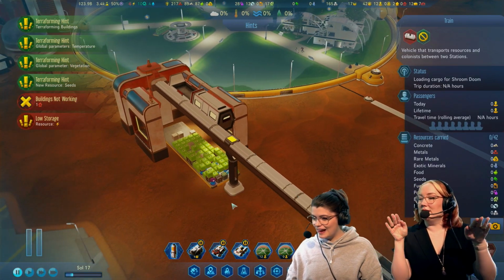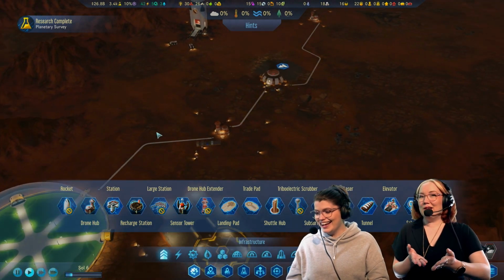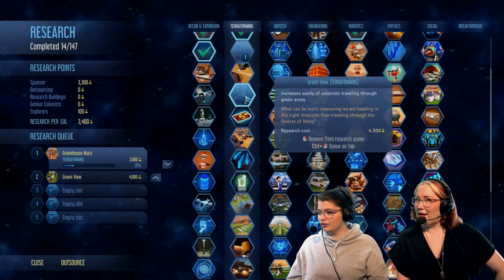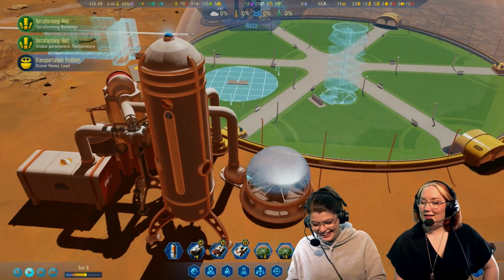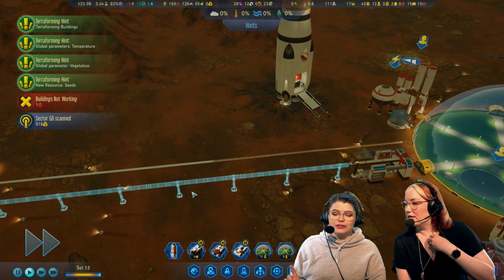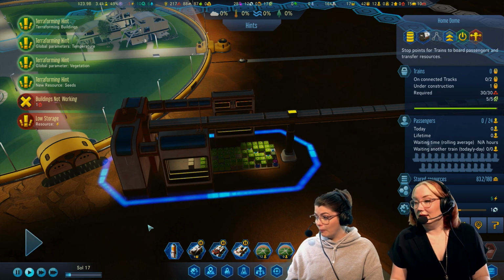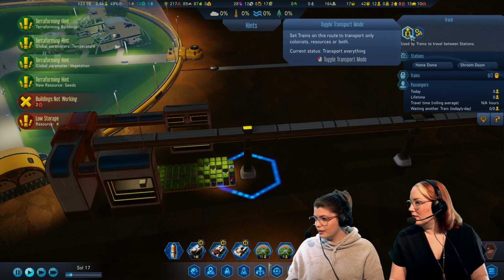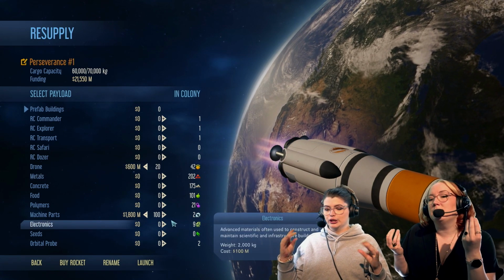Surviving Mars - First Look at Martian Express!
ParadoxExtra is a streaming archive of Paradox Interactive. Nearly all of the videos on this channel are recorded live

Join Maddie and Debbie for this first look at the new features in Martian Express, the new Content Creator Pack created by LukeH and Silva.

With the Martian Express pack, gamers will be able to move their colonists and resources between stations facilitating access to far away domes and remote resource deposits. Other outside manned buildings will also be buildable near stations without needing a dome.